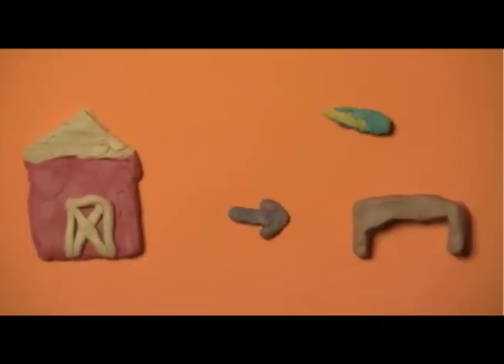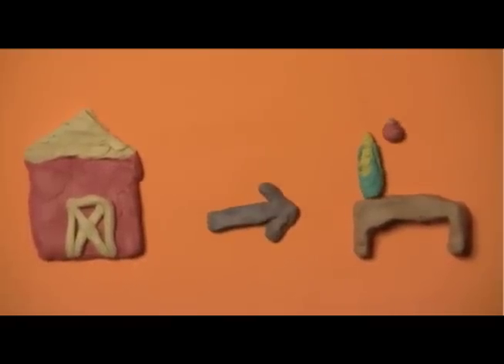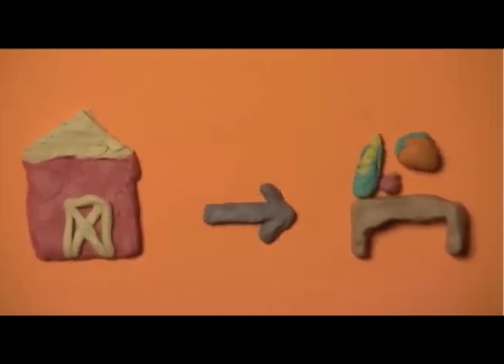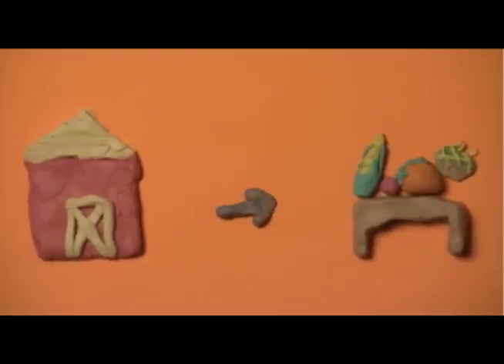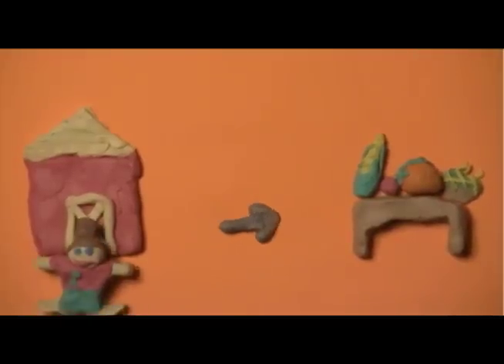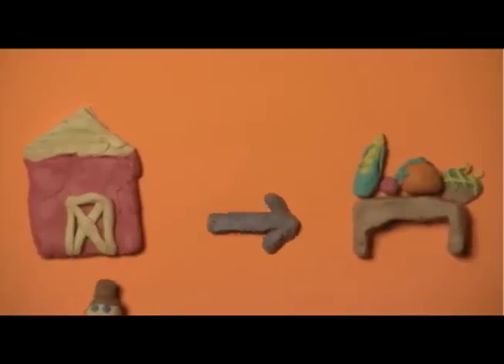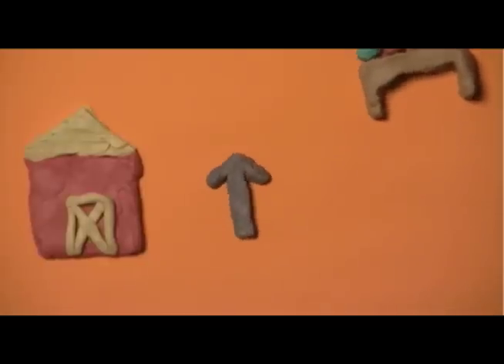Farm-to-Table: Animated Story w/Chef Bobo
Students in the Calhoun after-school class Penciltopia, created the storyboard and claymation for this animated film, showing what it means when we say "farm-to-table" and how it relates to consumption, energy savings and maximizing our resources. Voiceover is by Calhoun's executive chef, Chef Bobo.